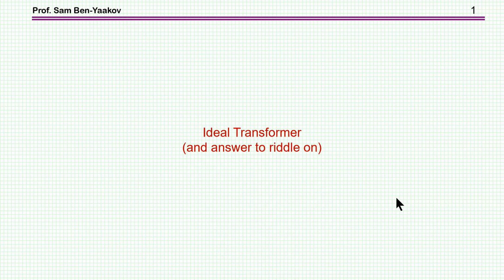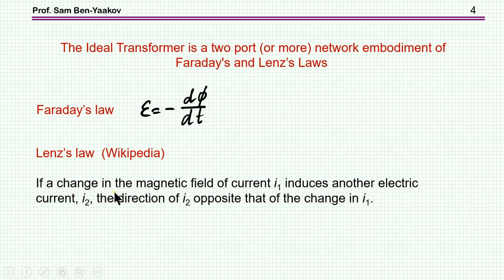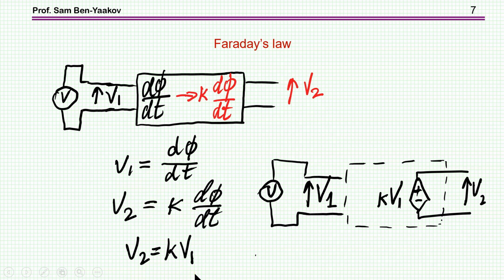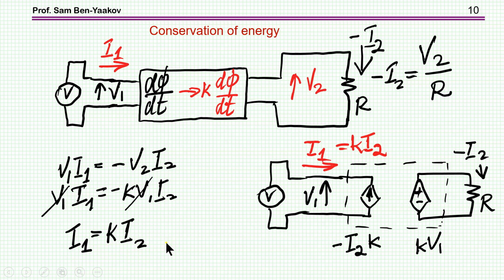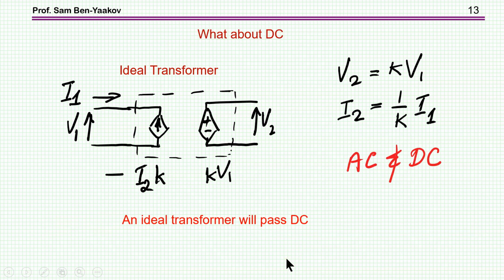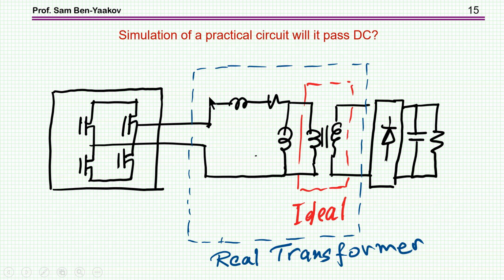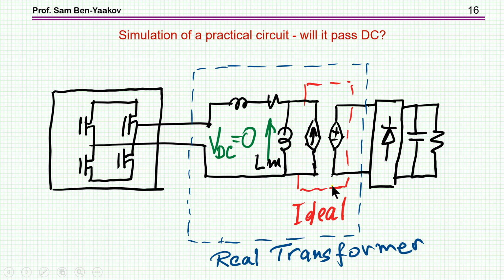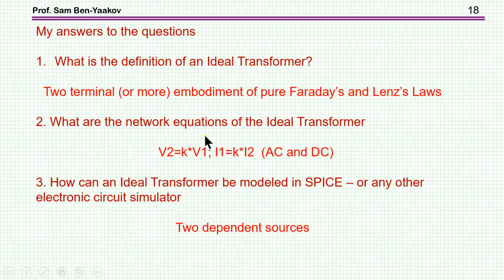Ideal Transformer (and answer to riddle on)